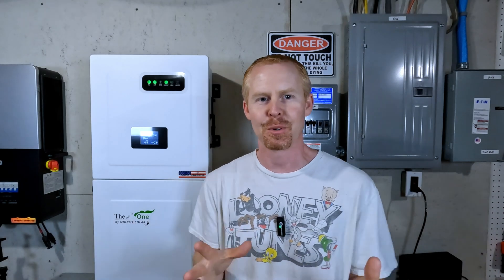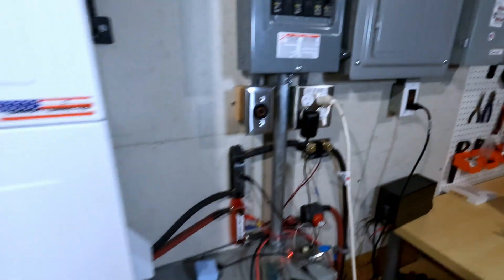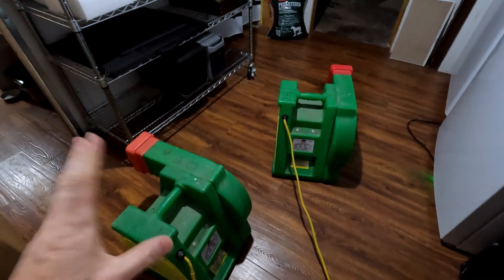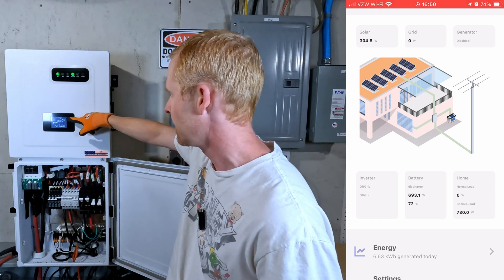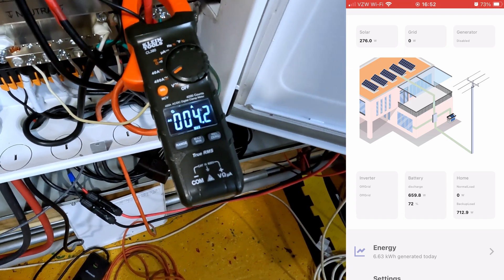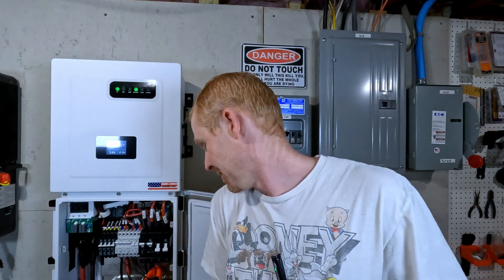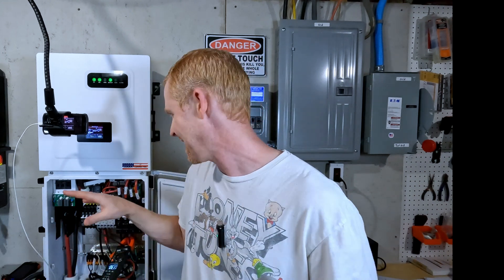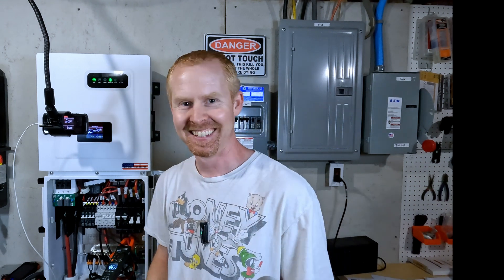Surge and Imbalance Test on MidNite "The One"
I had to fix a plug on another bounce house blower, so I was curious to see if the MidNite Solar All-in-one inverter could run two 2HP blowers at the same time...and on the same leg.  Can the inverter handle the surge and startup requirements?  Let's find out together!

Chapters
0:00 Intro
0:55 Prep for the Tests
2:39 Two Blowers on a Single Leg
3:37 Trying to Get the Max Current Draw
4:37 Trying to See the Warning on the Inverter
5:21 Can the Inverter Run the Blowers For an Extended Time Period?
9:20 Adding Another Startup Load
14:08  Final Thoughts & Wrap Up